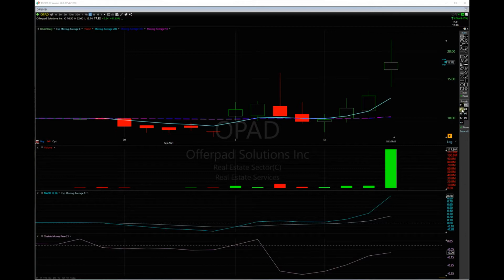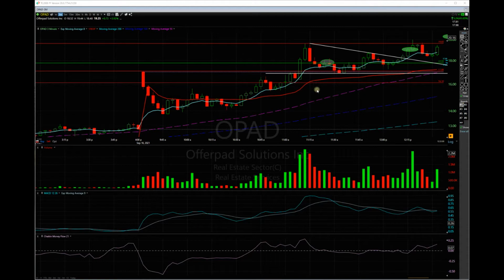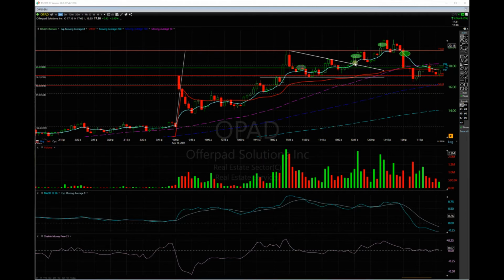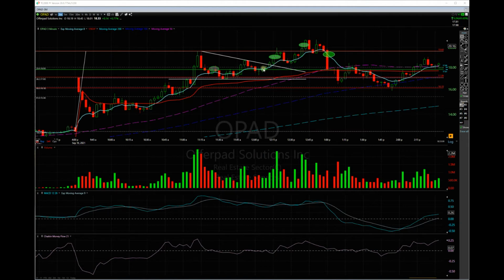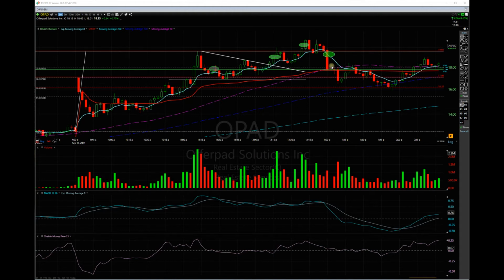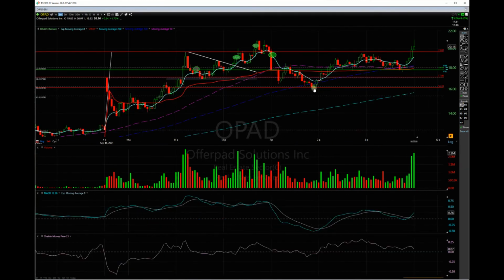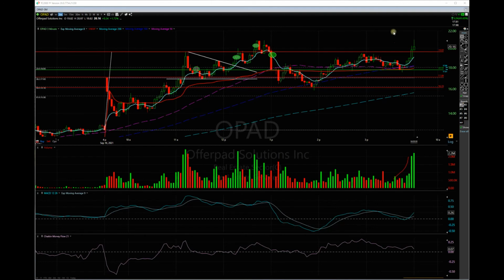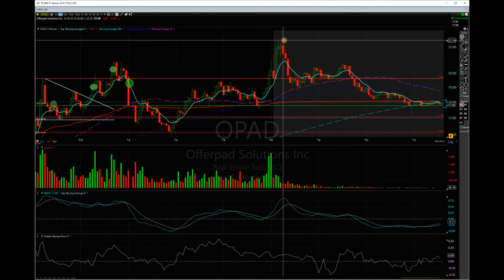$OPAD +15.50% Gain Lunchtime Trading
Quick Trade Review on $OPAD.  Locked in +15.50% gains.  A couple great lessons about lunchtime trading and limit/market orders.  Hope you find this trade review helpful!